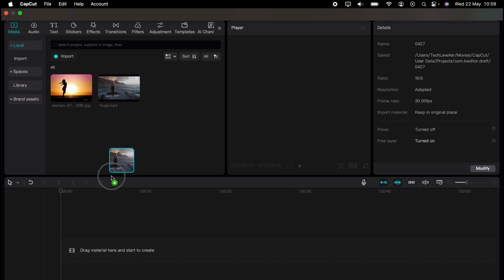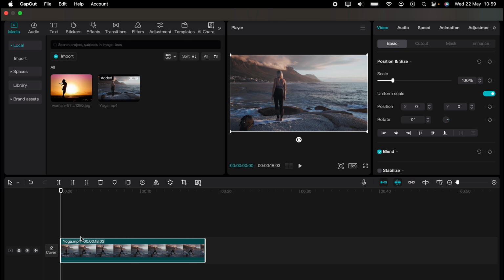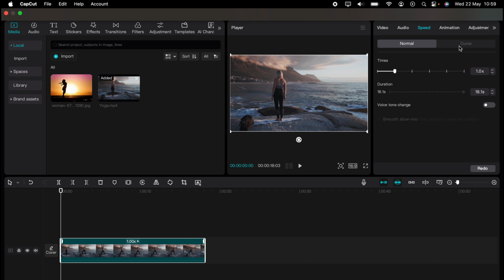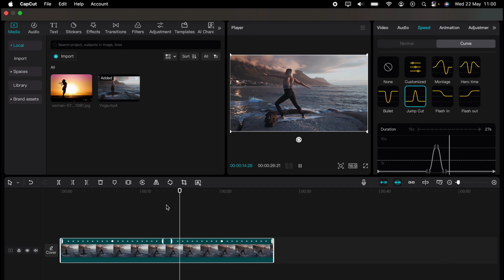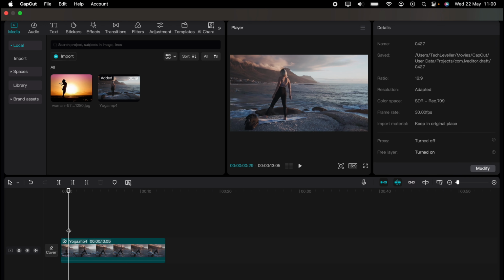How To Speed Ramp In CapCut - Full Guide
If you want to learn how to edit your videos using CapCut, this is the video for you. I’ll be covering How To Speed Ramp In CapCut PC & MAC so when you finish this video, you can get started editing right away.